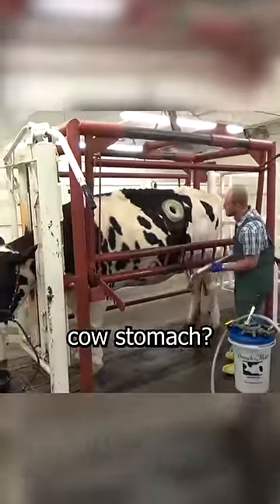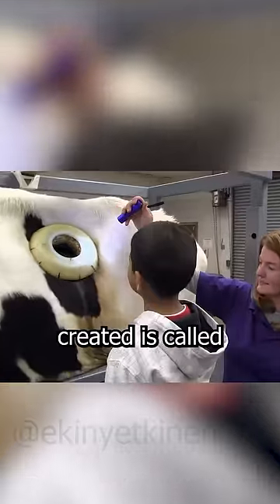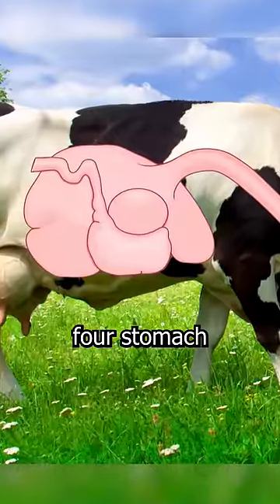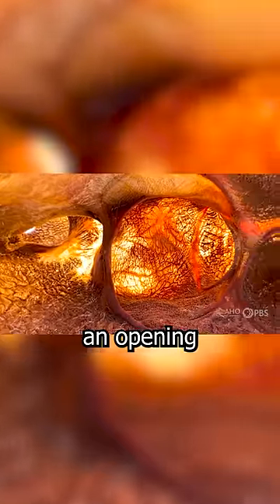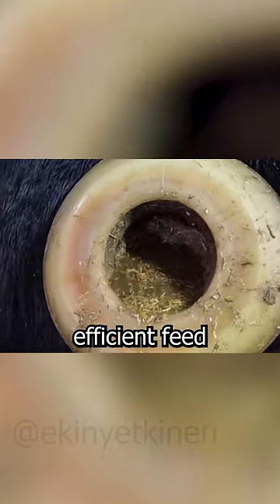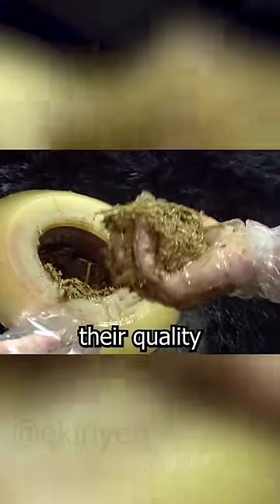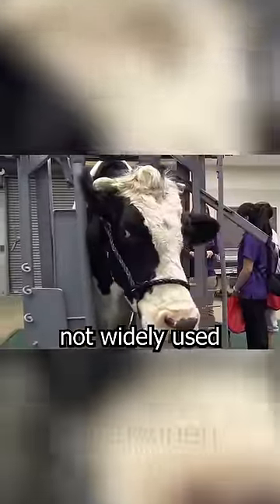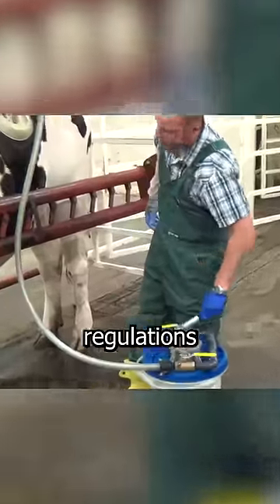Why is there a hole in the cow's stomach? 😲